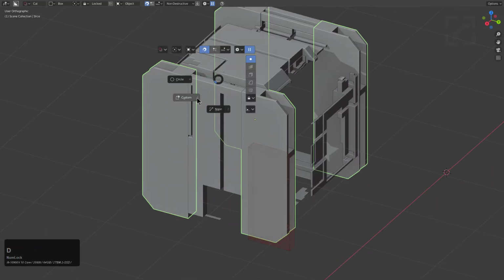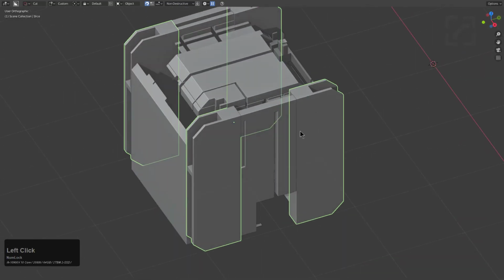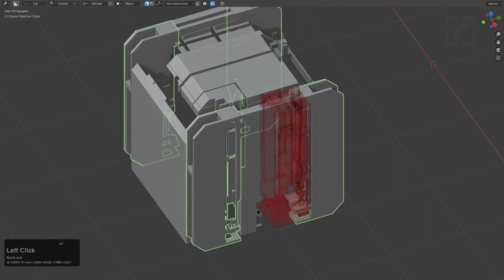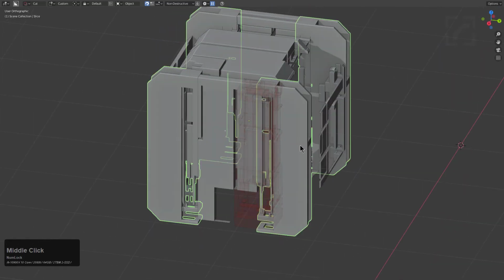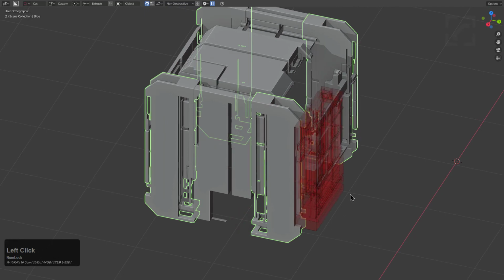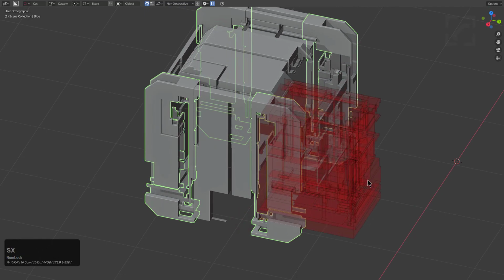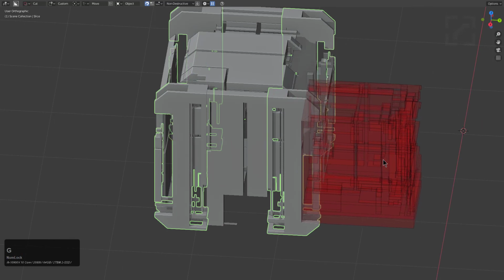boxcutter 71V: Make Custom Improvements